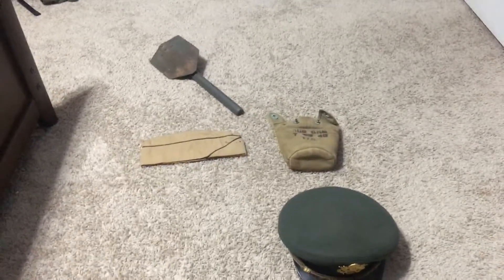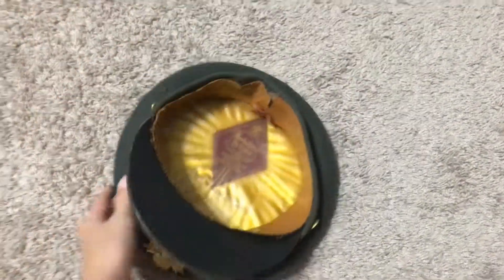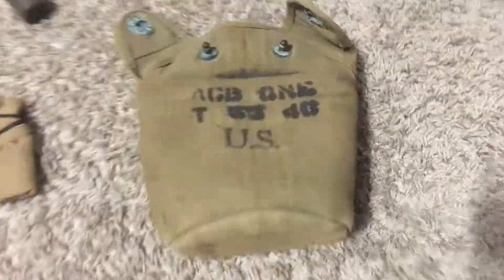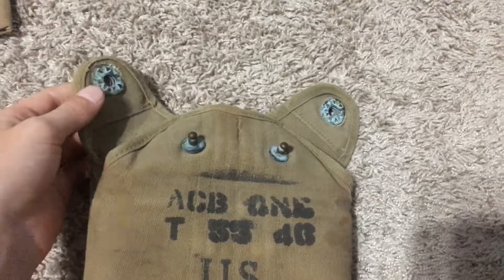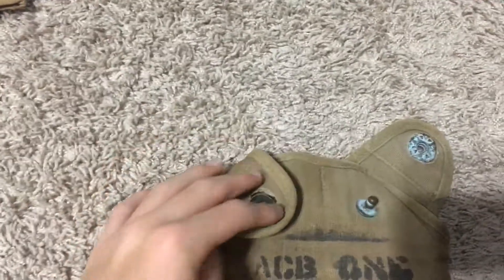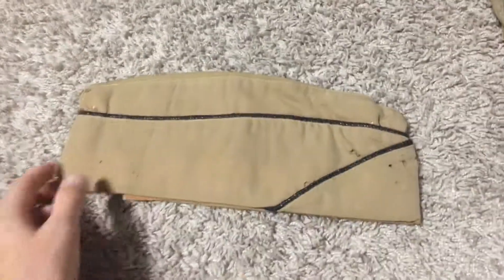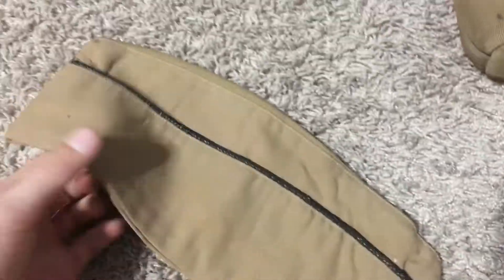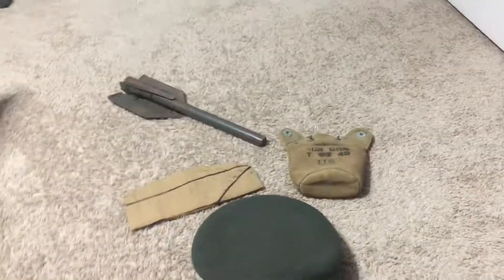Collection update #1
Just a quick video update ting my collection hope you enjoy